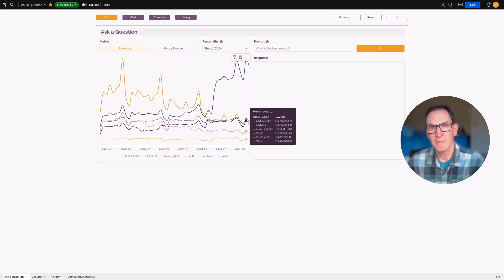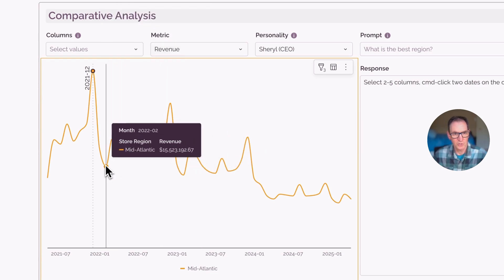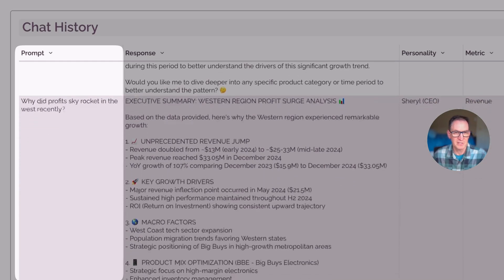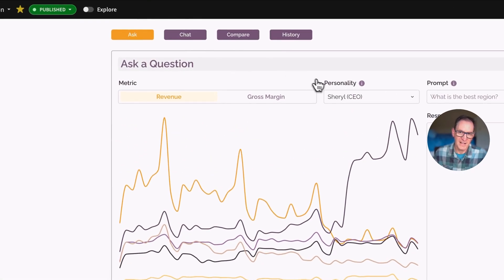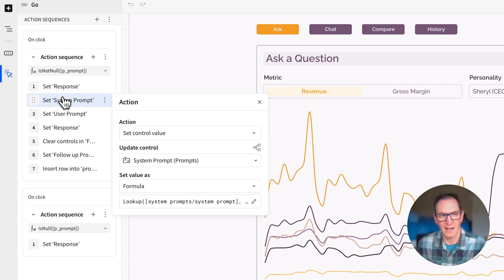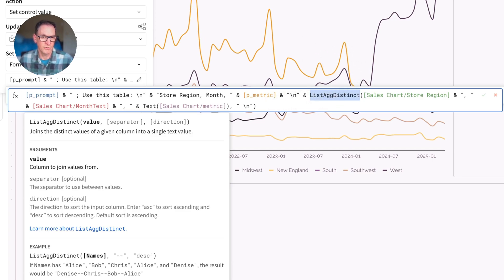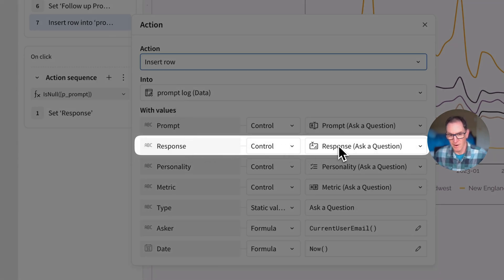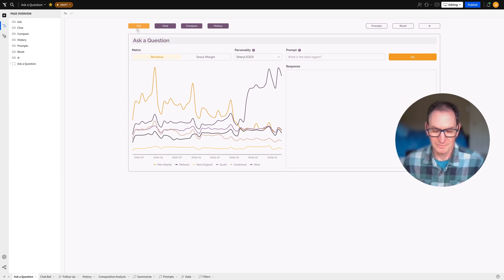Build an AI Chatbot for Dashboards and Reports in Sigma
In this demo, Jon Avrach, Field CTO at Sigma, walks through how to create interactive AI-driven experiences that let business users ask natural language questions directly against their data—without writing code.

What you'll see:

AI-powered chart analysis using live warehouse data

Contextual responses that blend internal data with external knowledge

Comparative and diagnostic analysis across selected metrics and segments

Personalizable AI personas (e.g., executive vs. technical tone) via system prompts

Full input logging and usage analytics via Sigma’s writeback capabilities

Modular, low-code workflows using Sigma’s Actions framework and custom functions

This solution demonstrates how to operationalize LLMs like Claude 3 Sonnet directly within your cloud data warehouse, enhancing data exploration, accelerating insight delivery, and enabling scalable AI adoption across the business.

Ready to build? Start by learning how to run an AI Query